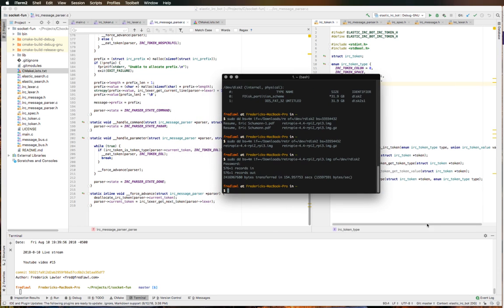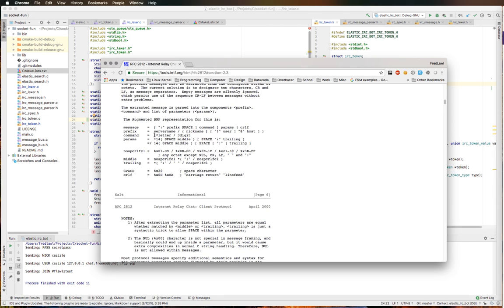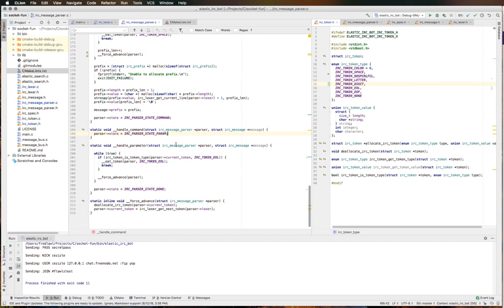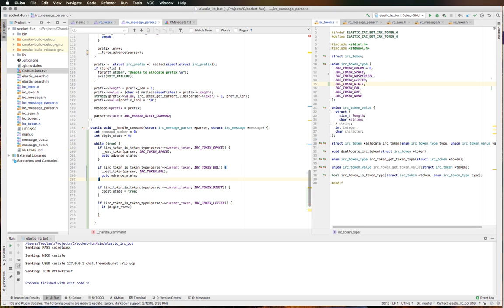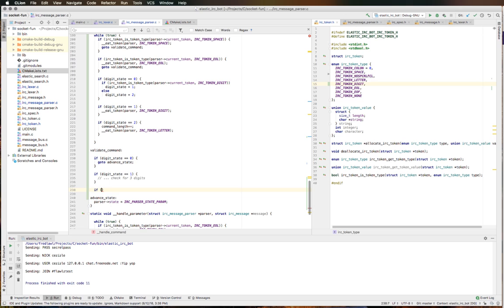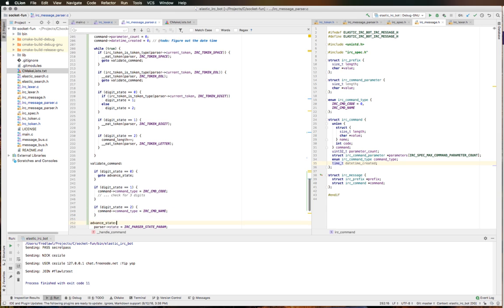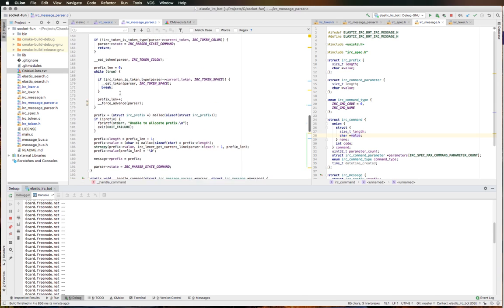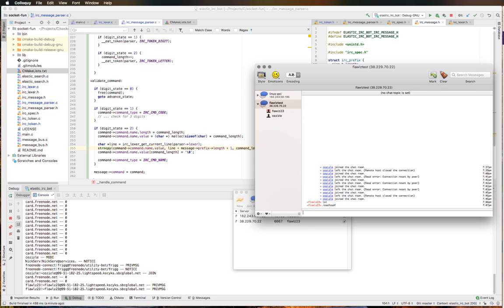IRC Bot in C from Scratch prt 16